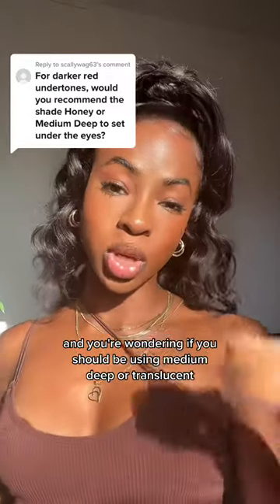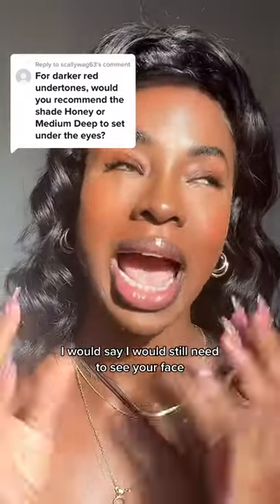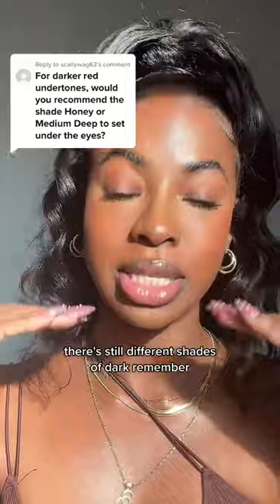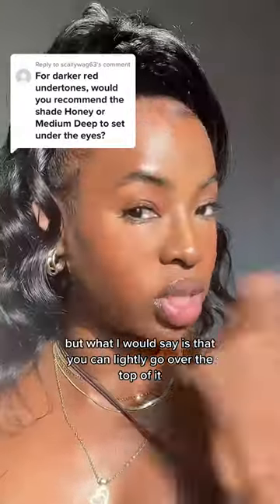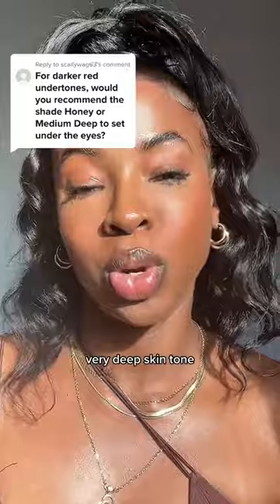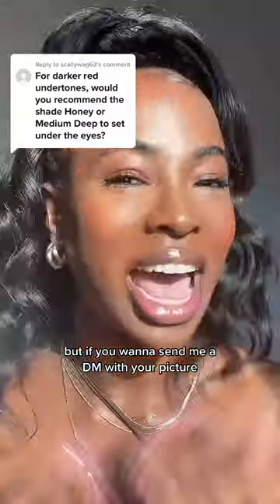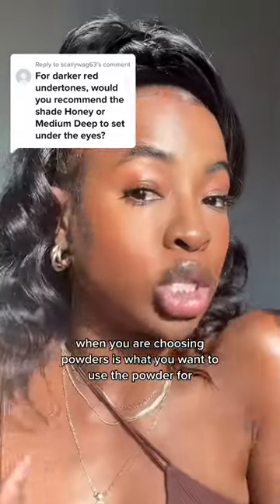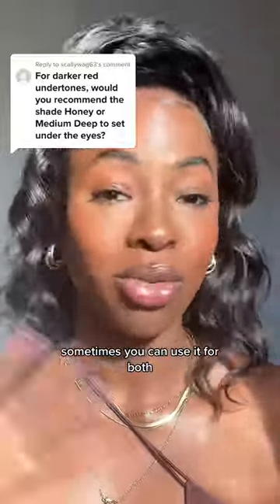UNDER EYE POWDER FOR DEEPER SKIN!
My advice for choosing under eye powder for darker skin.